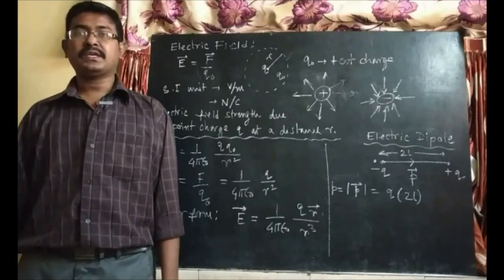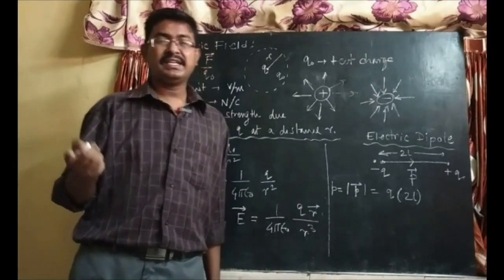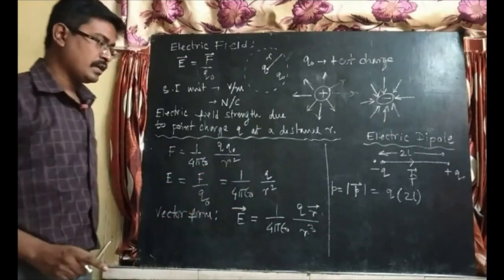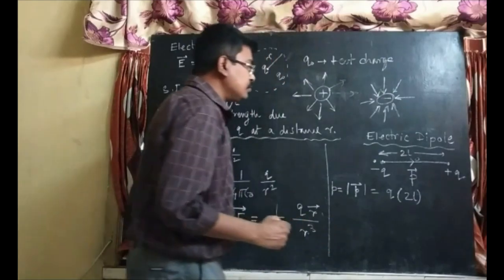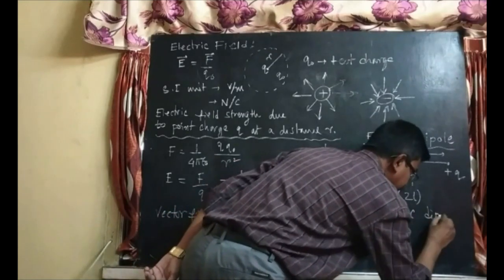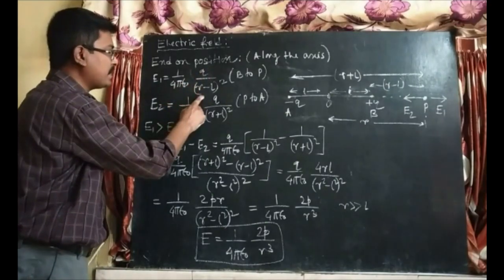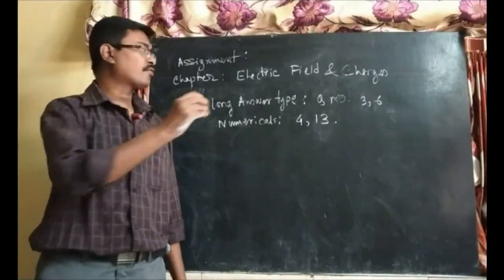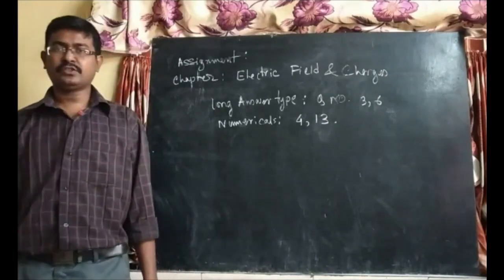Class XII PHYSICS Electric Field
PBAS Teacher has uploaded a video for Class XII, ISC students on Physics chapter Electric Field